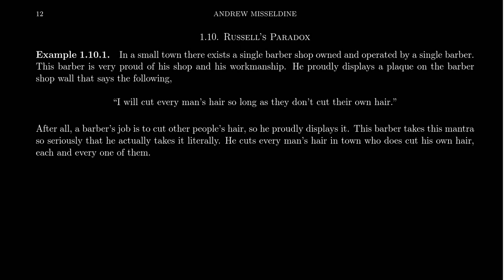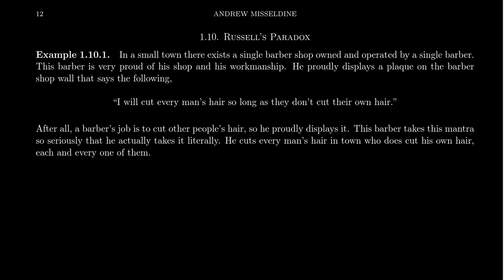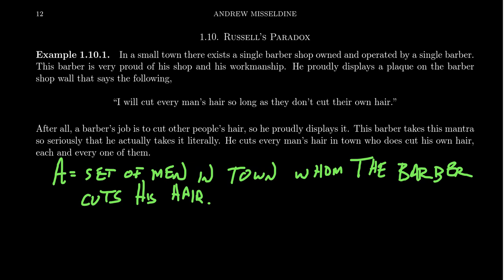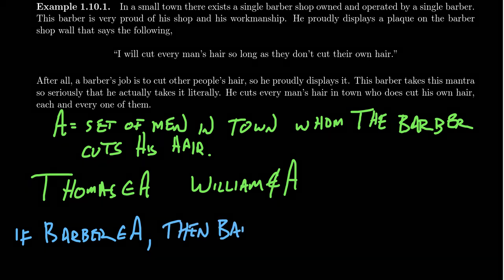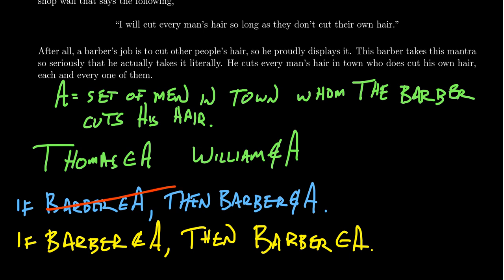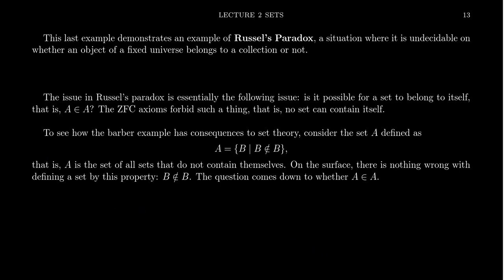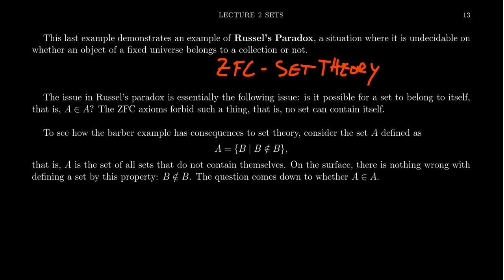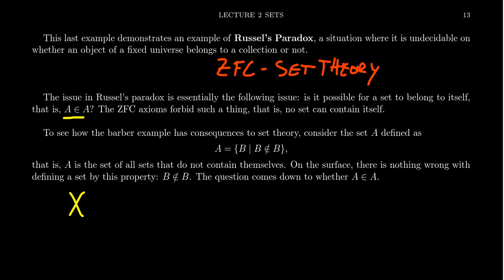Russel's Paradox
In this video, we discuss Russel's Paradox and how seemingly unambiguous collections might no actually be sets. We discuss its consequence on naïve set theory.